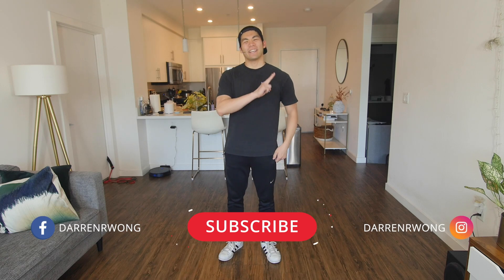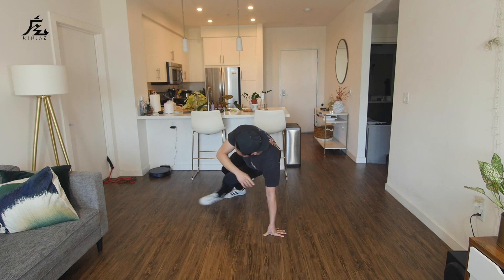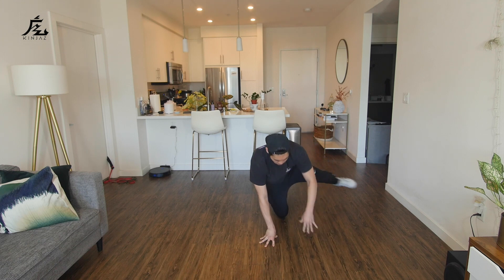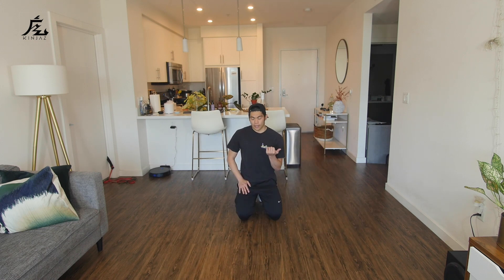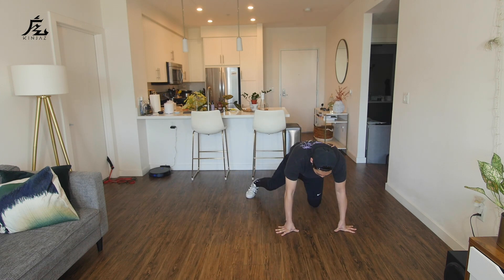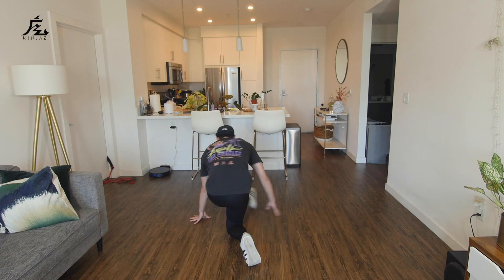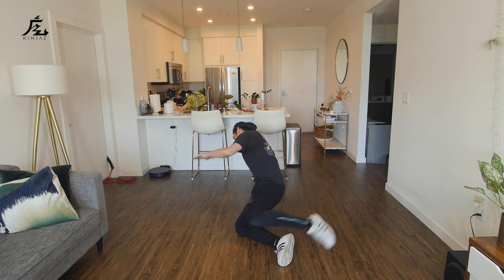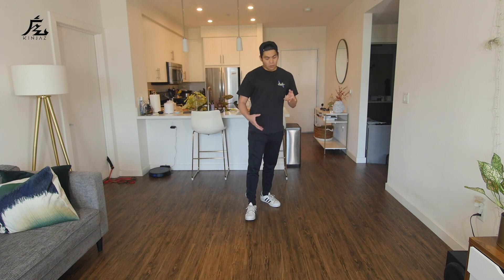Breakdance Tutorial | Breakdance Footwork - Pretzel | Basic Breakdance Steps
Ready to take your dancing to the next level and get personalized dance training from me?
Click the link below to apply for an online private lesson with me now

In this beginner's breakdance tutorial, you will learn a footwork move called the pretzel

Some tips for executing the pretzel

- Make sure you know the technique for a knee front sweep before trying the pretzel

- Keep motion fluid to create a flow of movements from one to another

- Break movement into 4 movements to make it easier to know when to switch sides

PLUS: Whenever you're ready... here are 3 ways I can help you level up your dance skills...